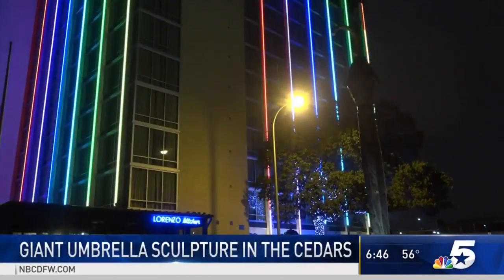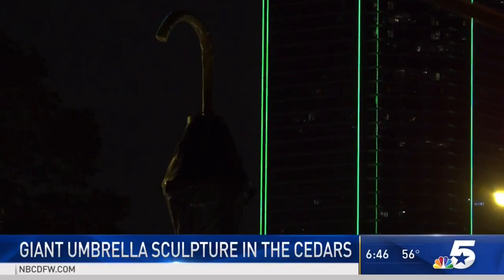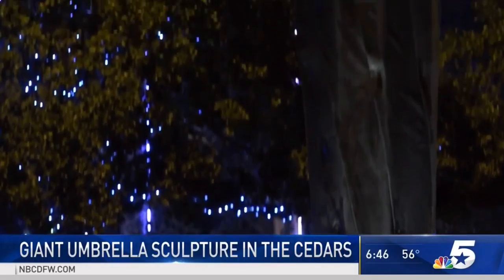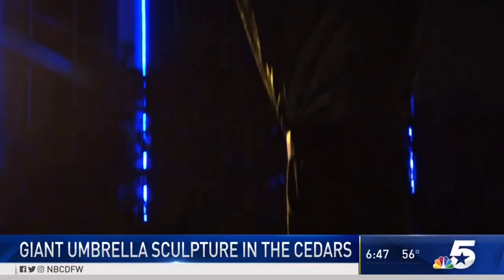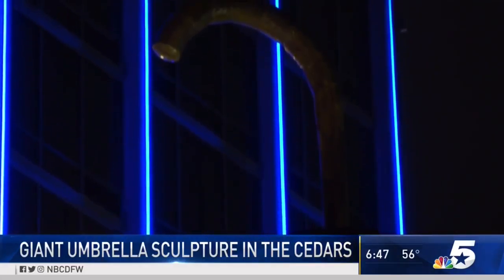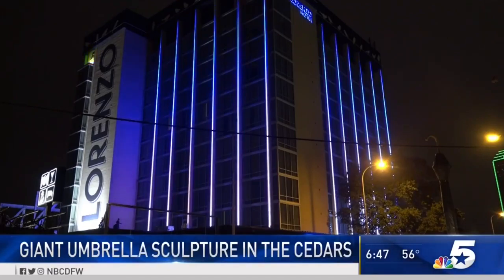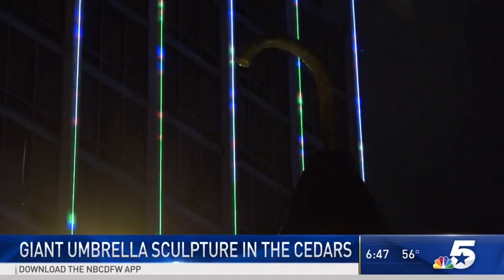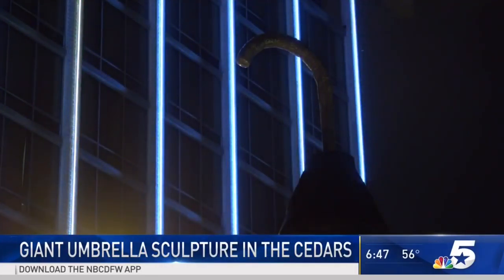Massive umbrella in downtown Dallas featured on television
This is a new, huge umbrella sculpture in downtown Dallas next to The Lorenzo Hotel that was partially inspired by Claes Oldenburg's giant clothespin in Philadelphia. It goes with the giant bowler hat that is just over on Griffin Street a block away.

Developer Larry Hamilton and Designer Stanley Ray Abbott's idea was to give people a sense of arrival that are coming from downtown into the Cedars. Now Cedars has become part of downtown. It has its own distinctive, art-centric character and The Lorenzo Hotel is art-centric.

Hamilton is very appreciative that the City of Dallas has given us a significant grant in order to do this. They're the people that have financed this creation.

There's a label on the 4 story high umbrella that says Neiman Marcus. That's to pay tribute to Neiman Marcus which has been one of the anchors of downtown and has stayed there when many retailers vacated it. Stanley Marcus was President of Neiman Marcus. He grew up in the Cedars neighborhood.

The umbrella weighs 2,500 pounds.